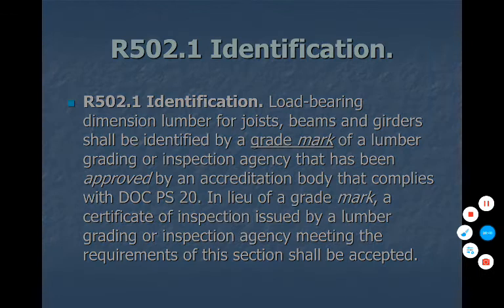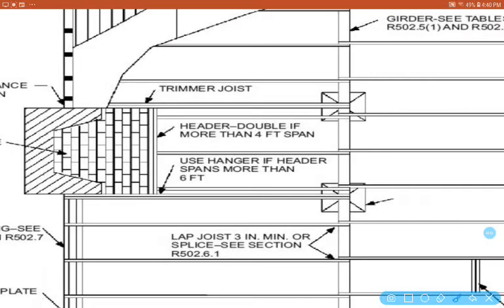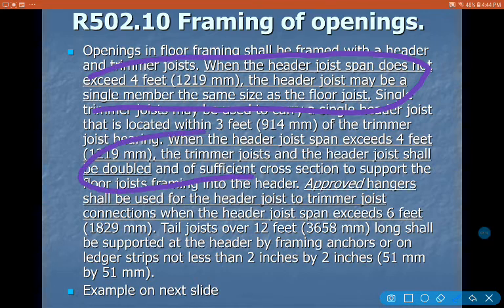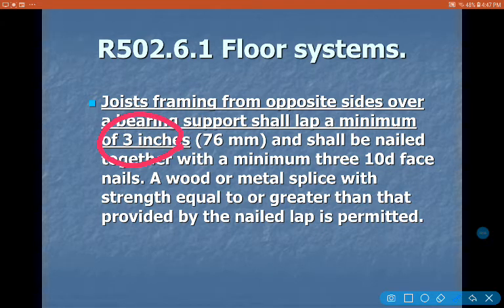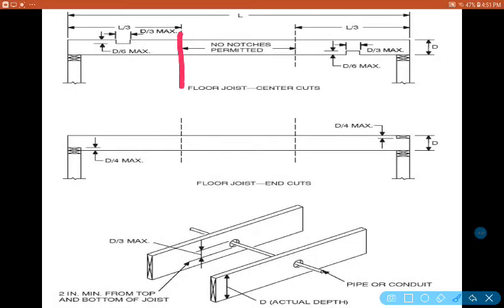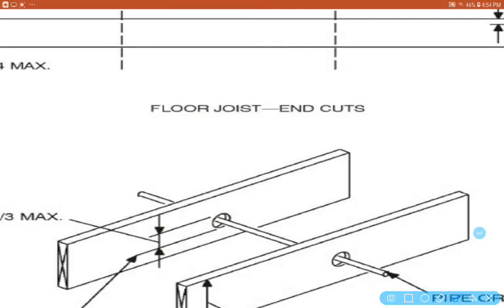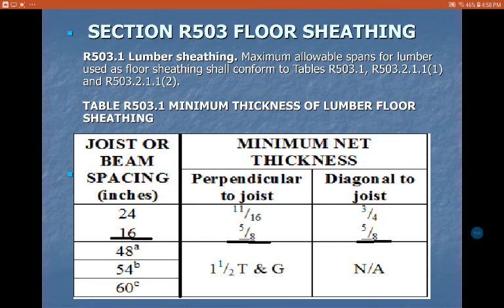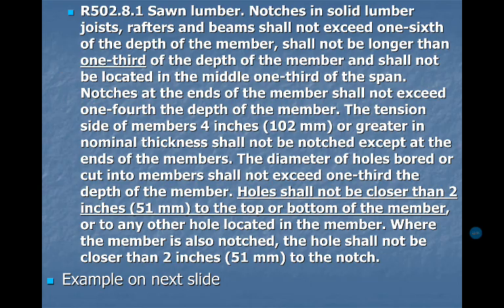codes ch 5